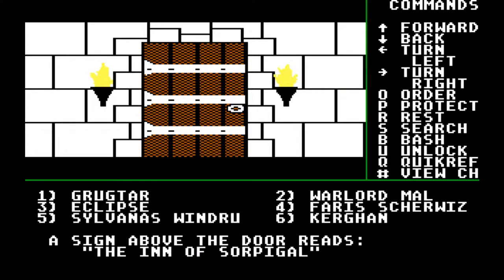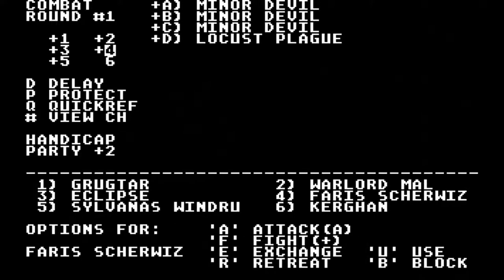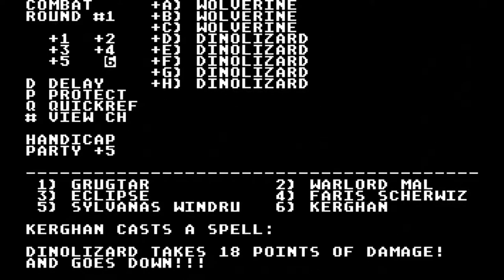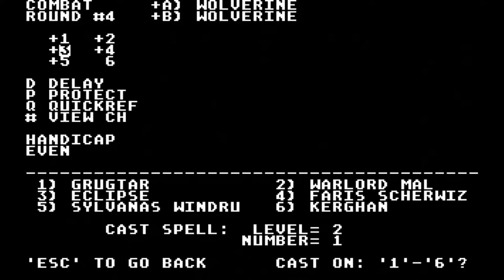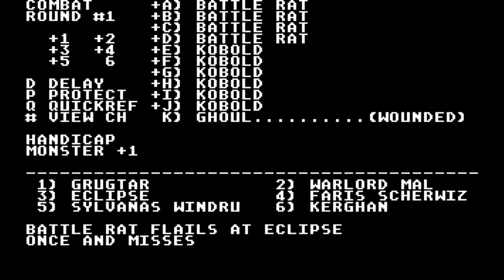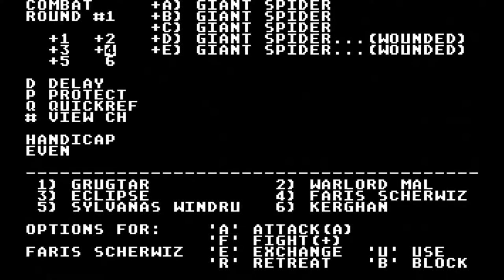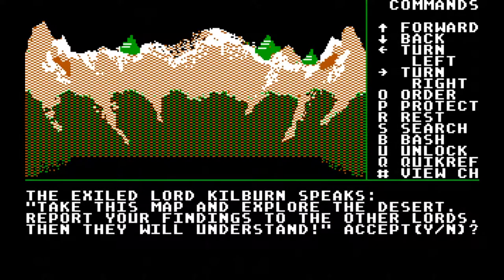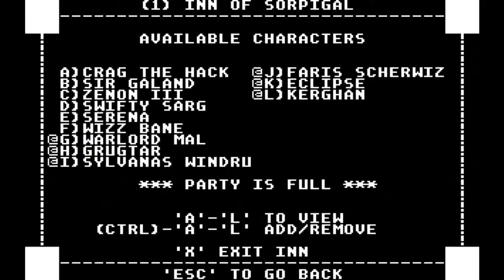Let's Play Might and Magic Book One - The Secret of the Inner Sanctum Episode 17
We head to C3 to do a quest.

This is not a blind let's play. I am using a guide.

NOTE in my earlier videos I use Maps that I should not have used. I highly recommend using
This is a program that gives you full access to Maps, Items, and so much information. I should have been using this from the start. It also allows you to see where you on the map MUCH easier. Please use this if you play this game.

Buy Might and Magic VI Limited Edition here
It comes with 7 games, including Might and Magic Book One Secret of the Inner Sanctum

Please check out Grugtar and Warlord Mal on youtube!